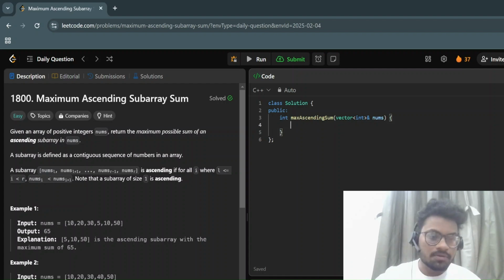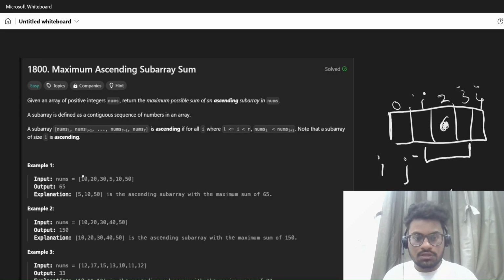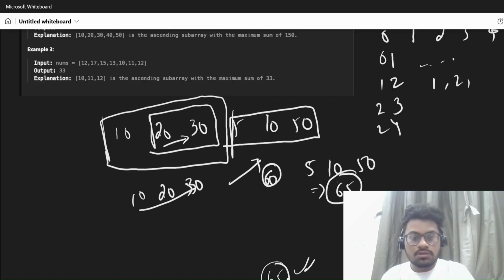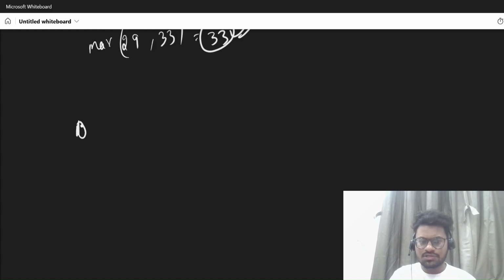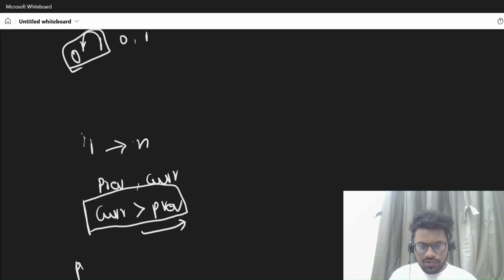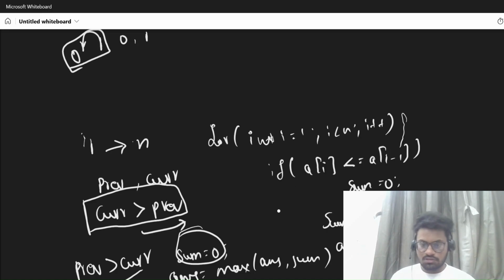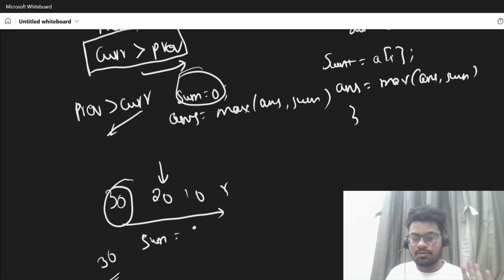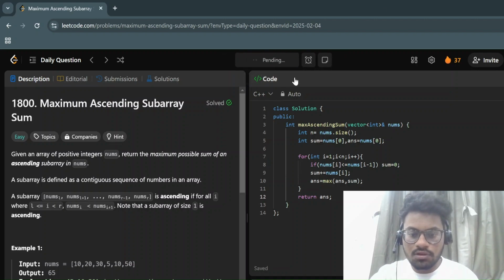Leetcode-1800 Maximum Ascending Subarray Sum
Leetcode Problem of the day:
Maximum Ascending Subarray Sum